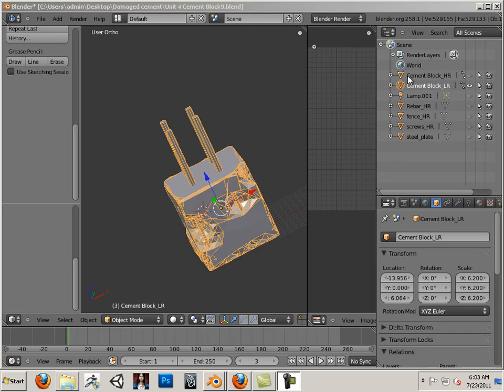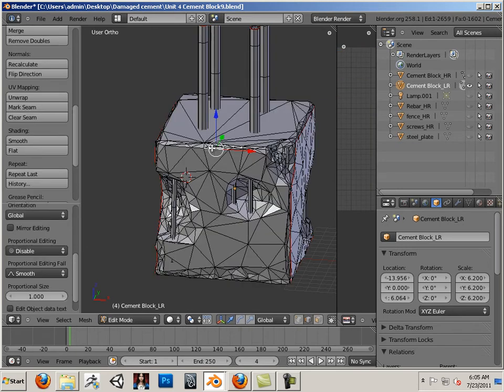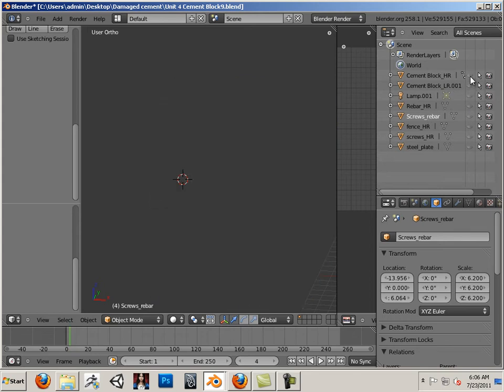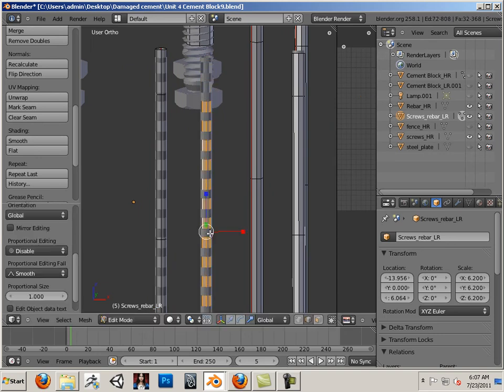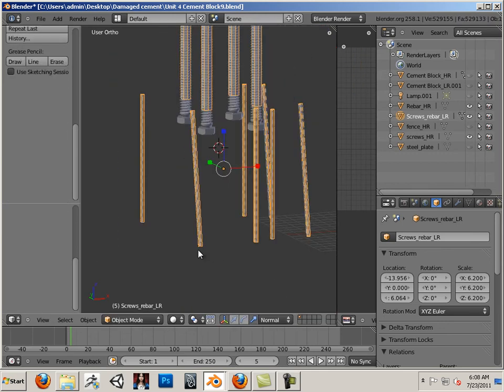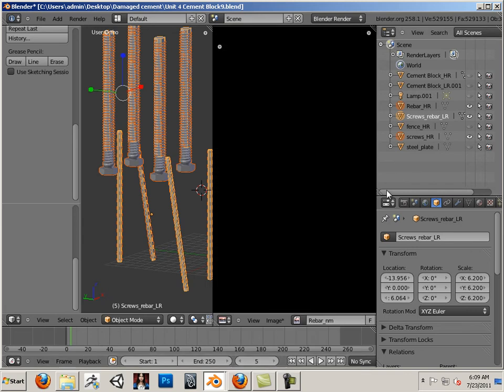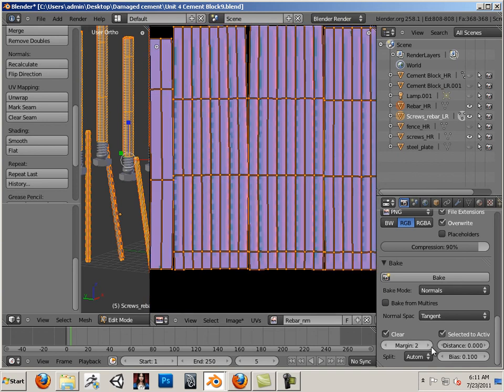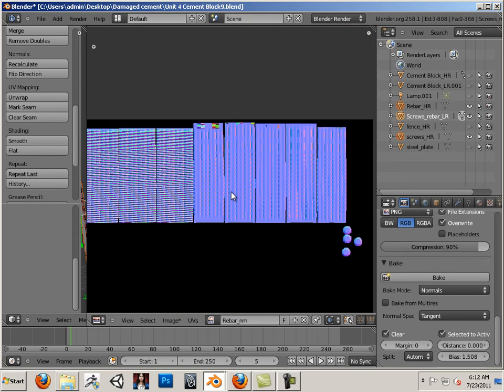0410 Game assets (Screws and Rebar normals)..mp4